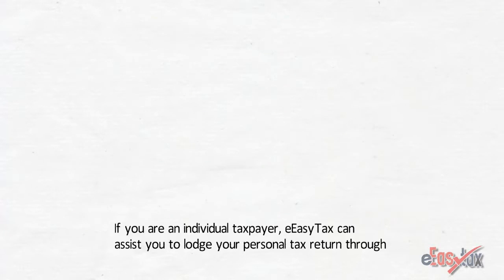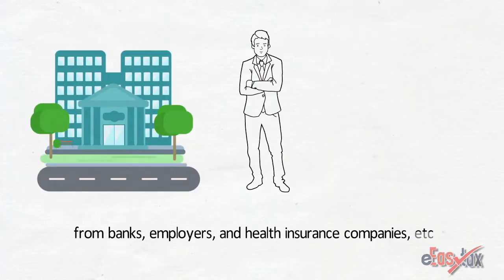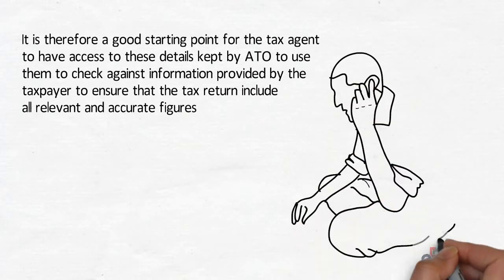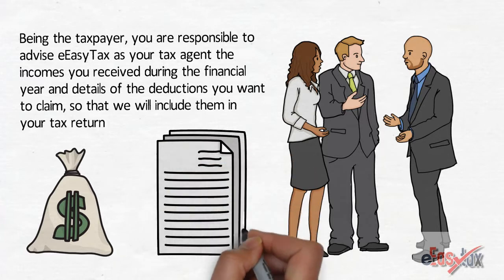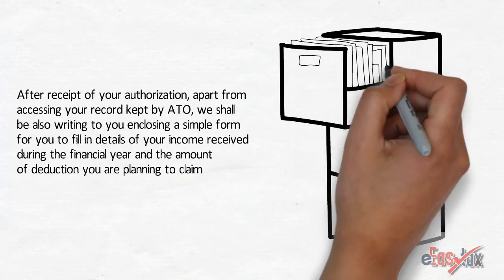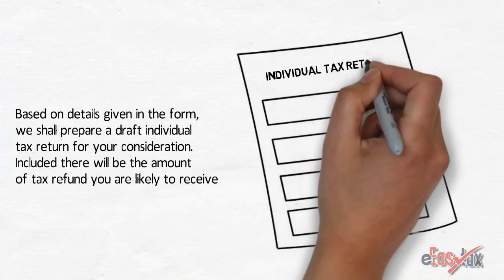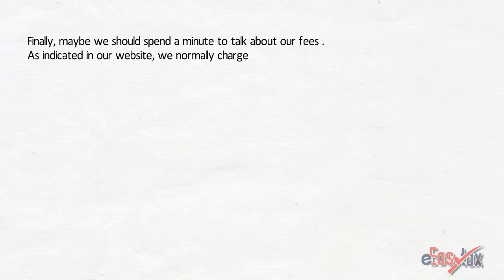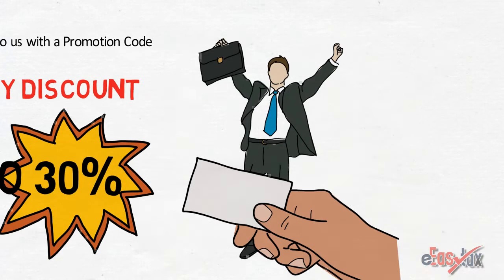Australian ITR in 3 Steps